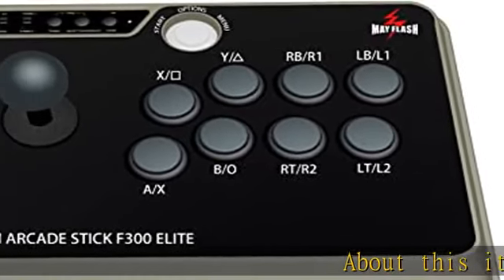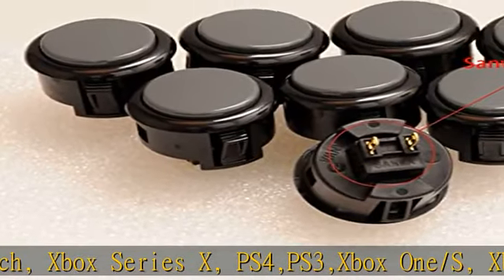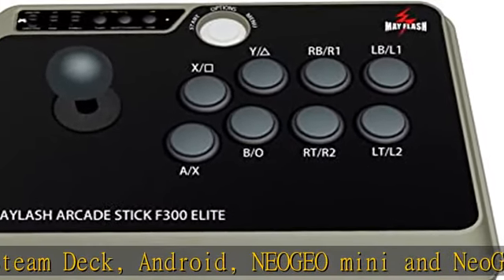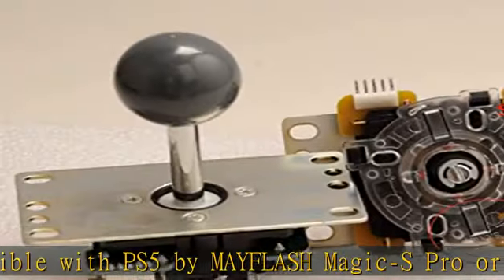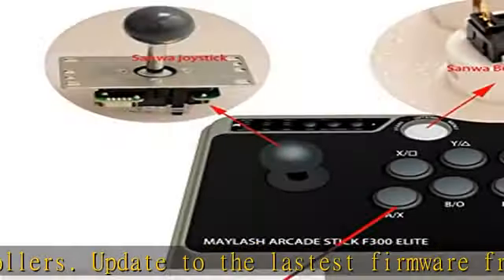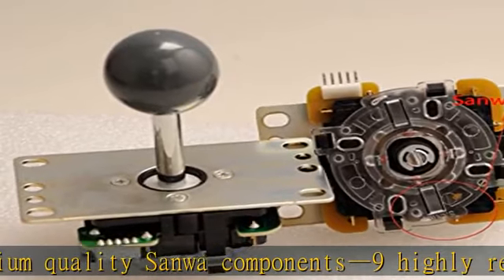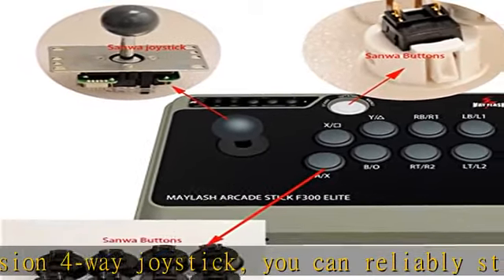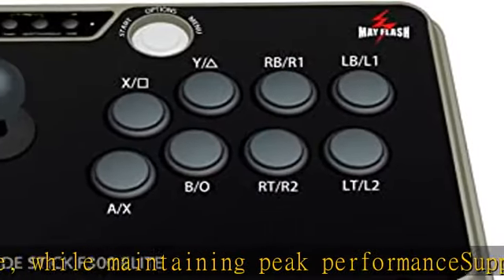MAYFLASH Arcade Stick F300 Elite with Sanwa Buttons and Sanwa Joysticks for Xbox Series X, Xbox One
MAYFLASH Arcade Stick F300 Elite with Sanwa Buttons and Sanwa Joysticks for Xbox Series X, Xbox One, PS4, PS3, Windows, macOS, Steam Deck, Android, NEOGEO Mini,SEGA MEGA Drive, SEGA Genesis